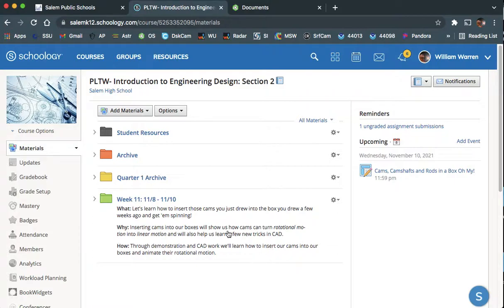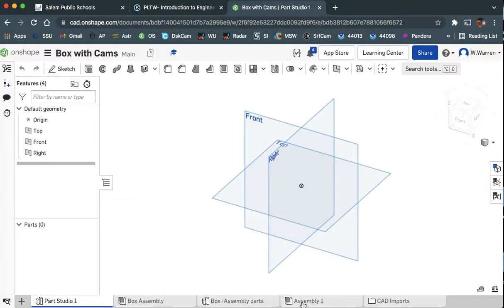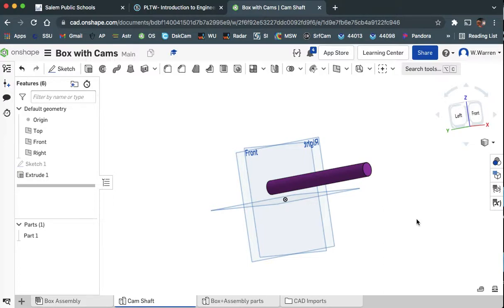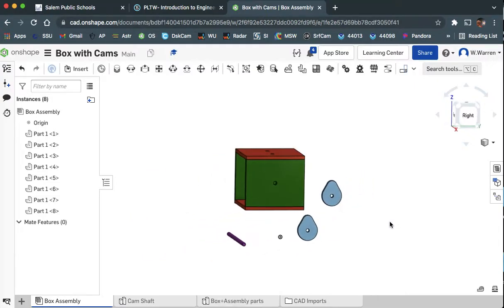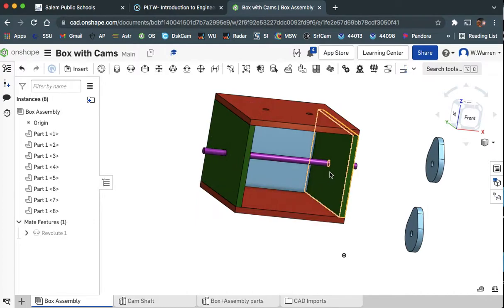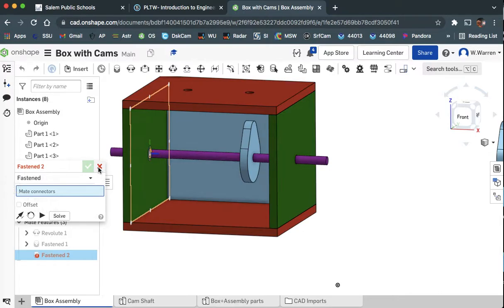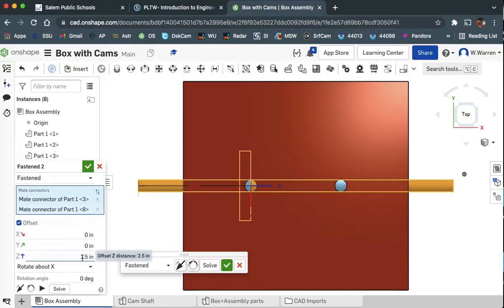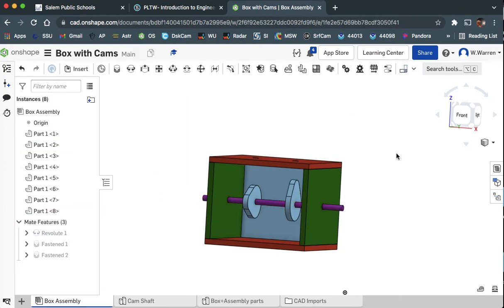Inserting and Animating Cams in a Box